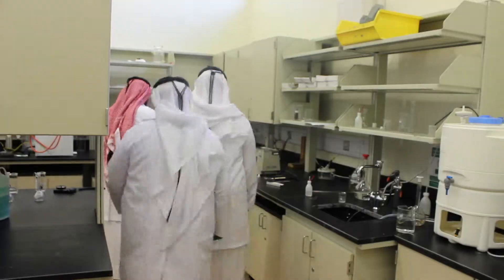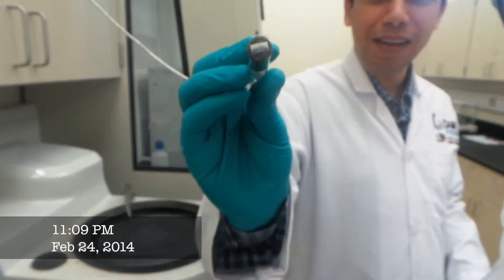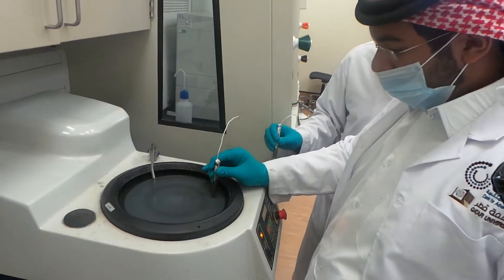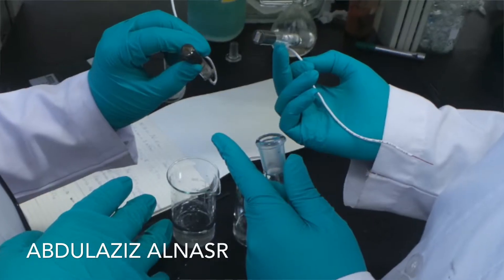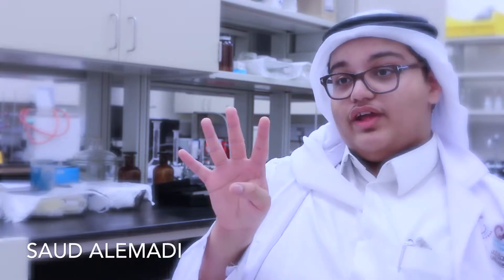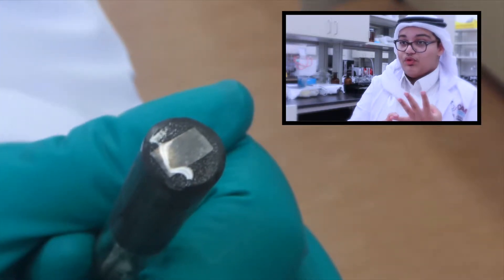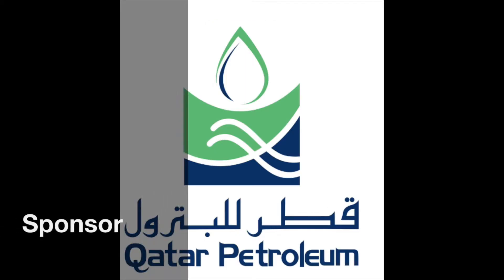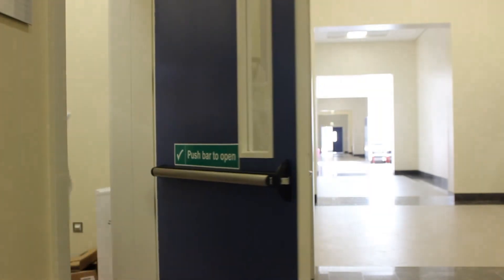I am a Researcher (7th Cycle) Corrosion Inhibition of carbon steel using copper nanoparticles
Al-Biaraq: "I am a Researcher" track
Omar Bin Al-Khatab School for boys
Project Title: Corrosion Inhibition of carbon steel using copper nanoparticles and tolytriazole, an organic inhibitor